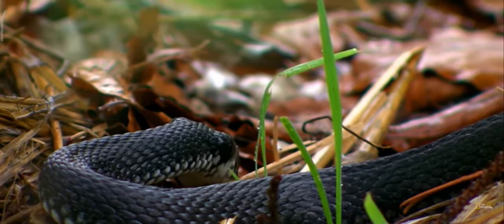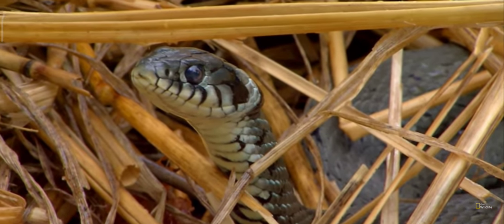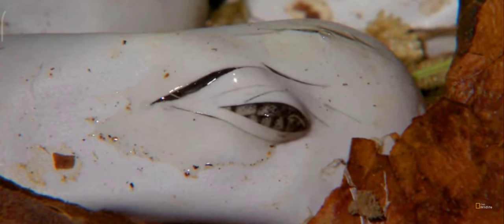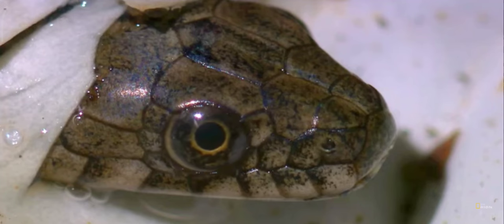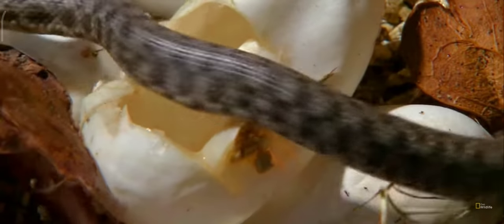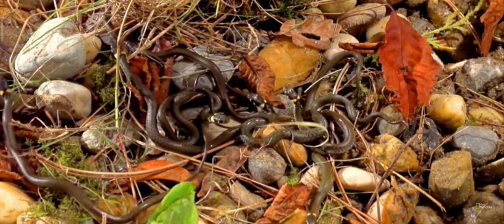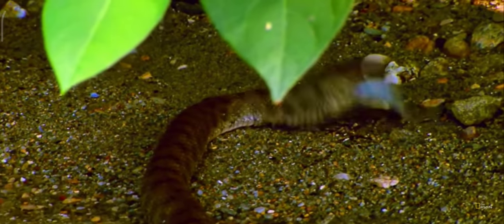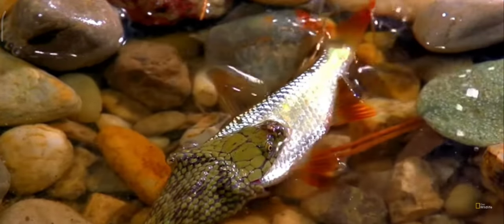Amazon Jungle Snake's Life || 4K Ultra HD || WILDLIFE0.1